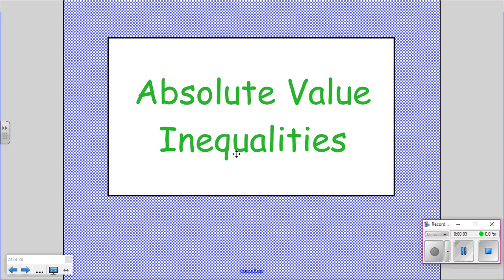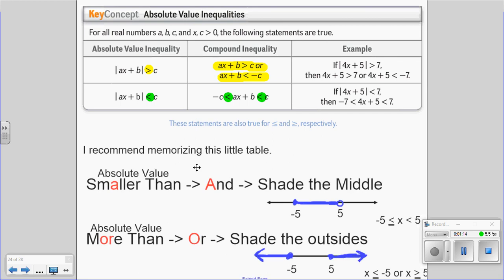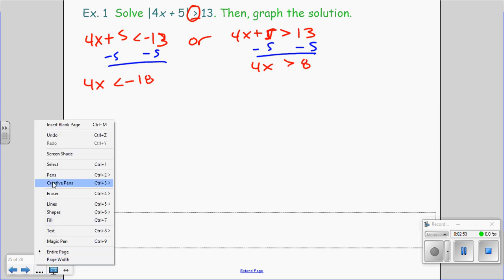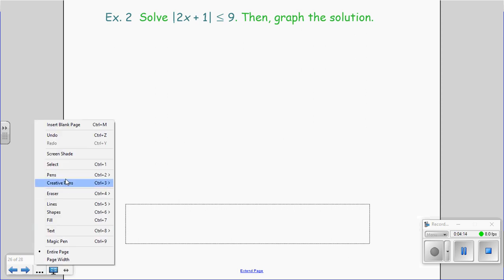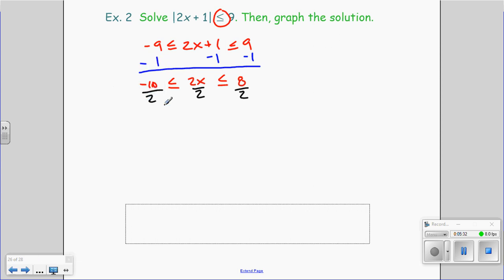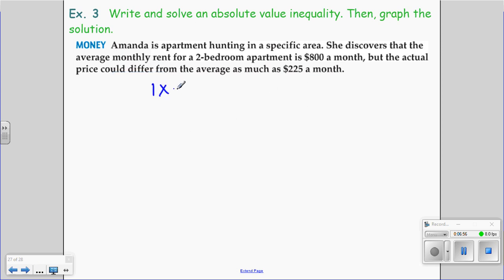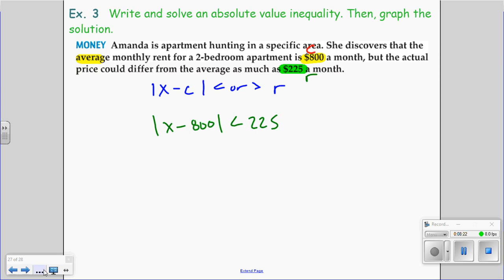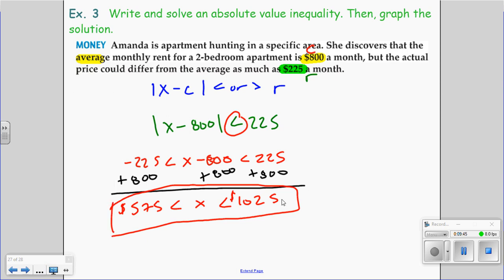Alg2: Unit 2 Day 3- Absolute Value Inequalities